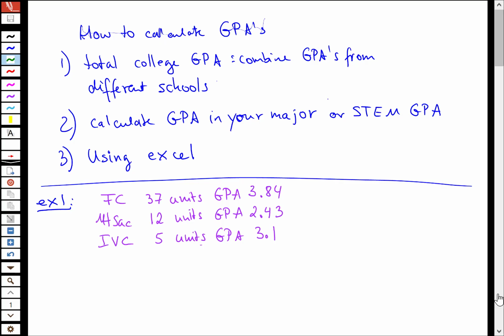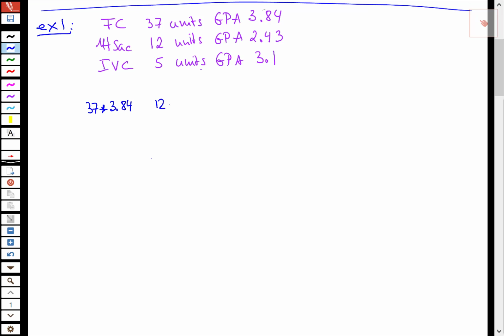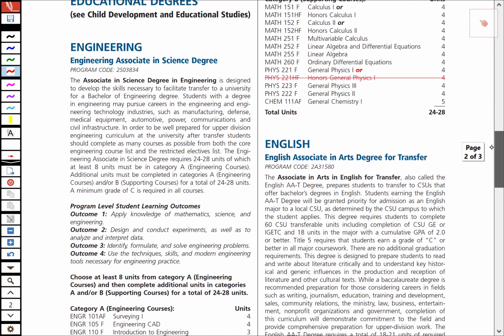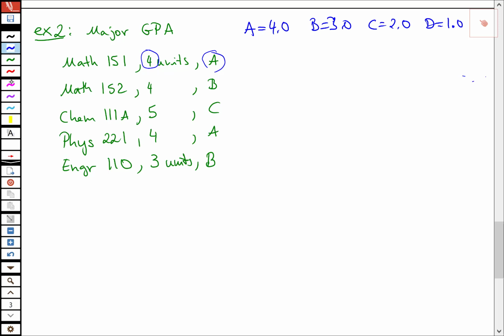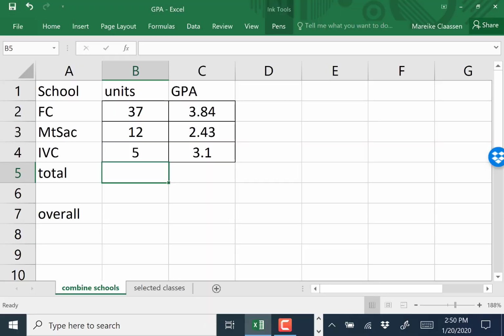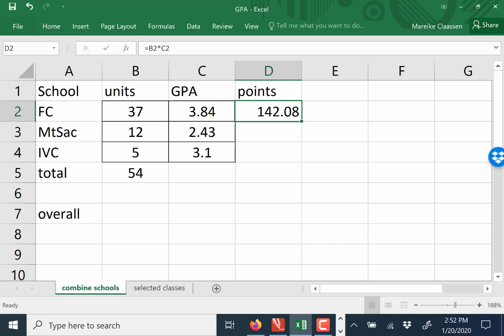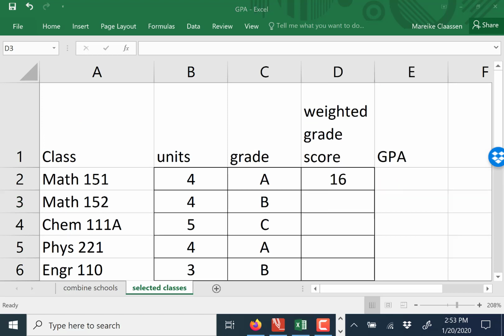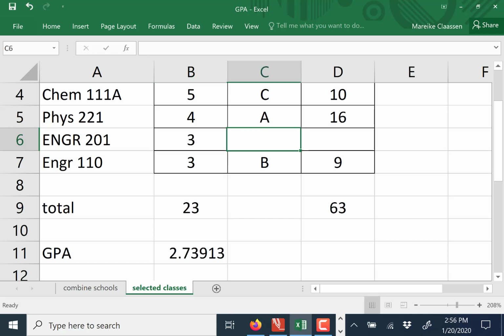GPA video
In this video you will learn how to calculate your Total college GPA (If you've attended multiple colleges).